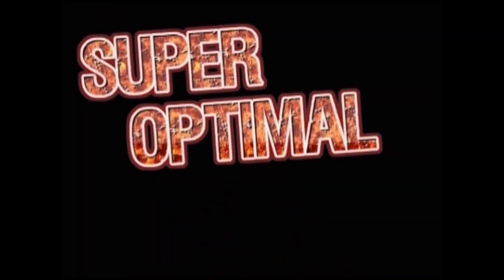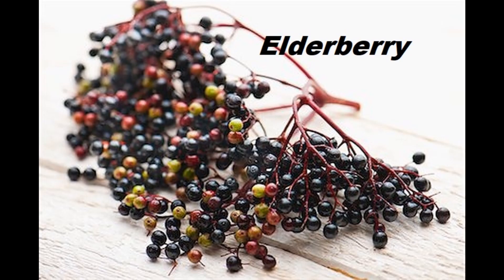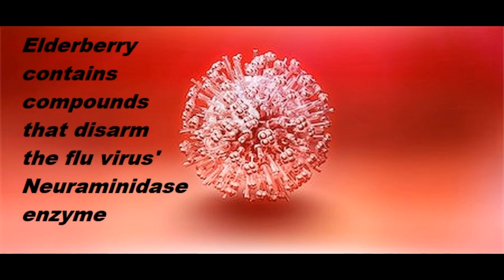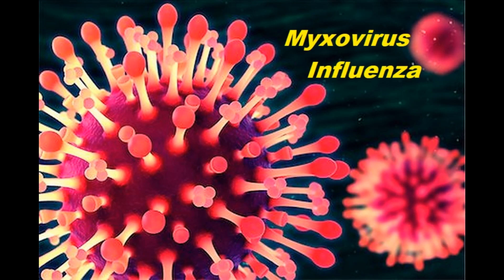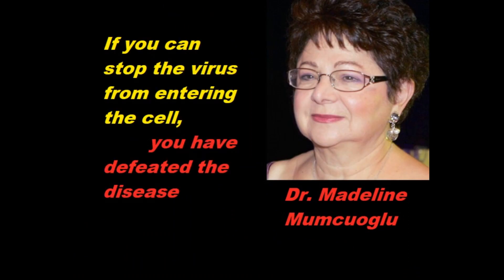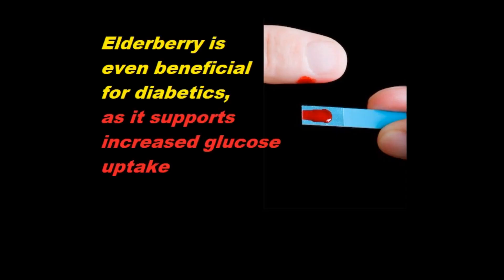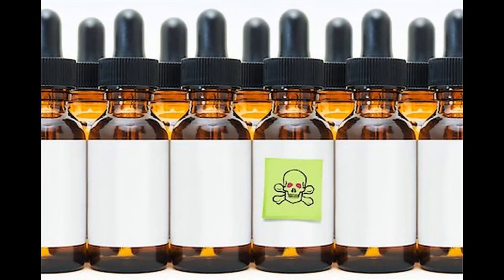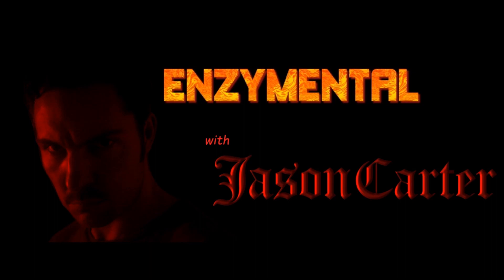Elderberry: Better than a flu shot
ENZYMENTAL Episode 65:  Elderberry is one of the best and most natural ways to fight the flu this winter, or anytime.  Today, I tell you how Elderberry works, and how to take it.